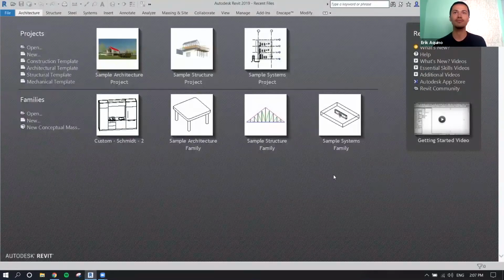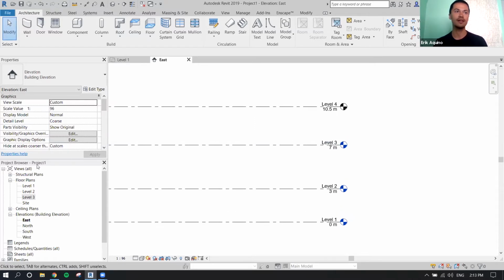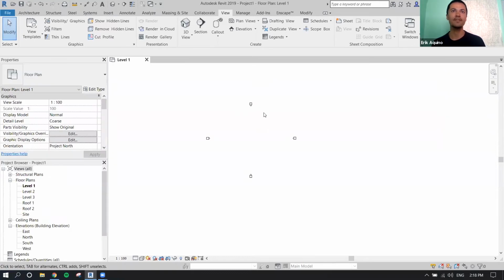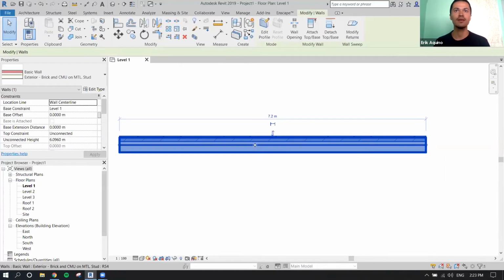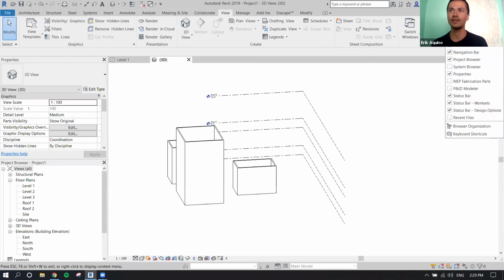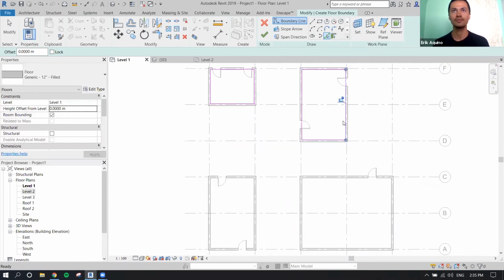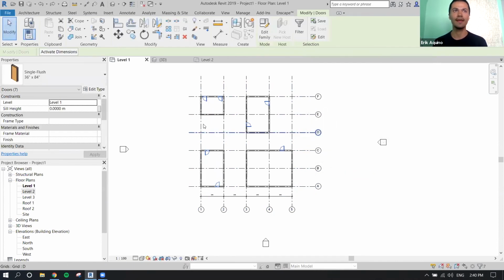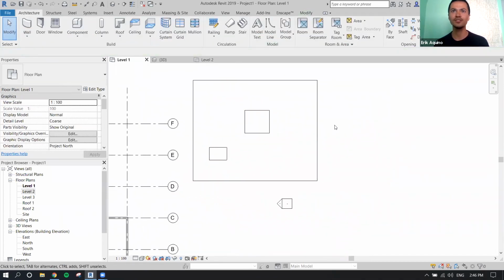TMU DAS - Revit Tutorial 1: Introduction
This tutorial is an introduction to Revit discussing the properties panel, project browser and several common building element functions such as grids, levels, walls, doors and floors.